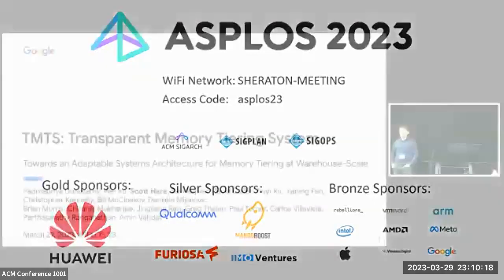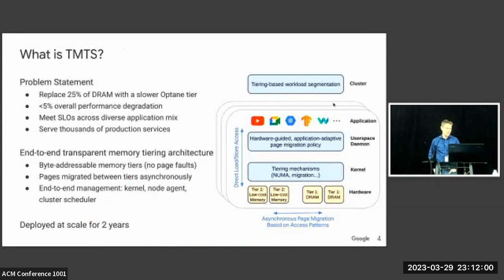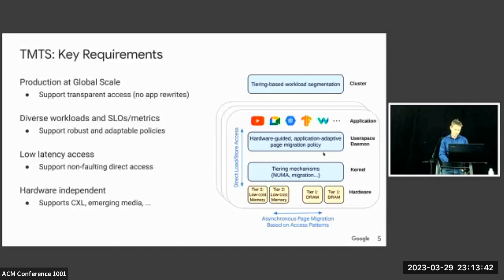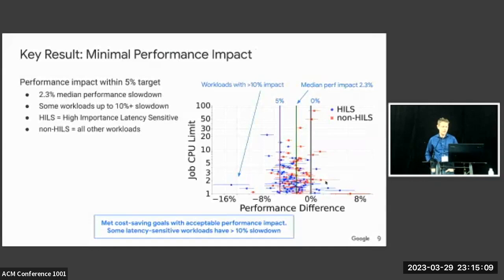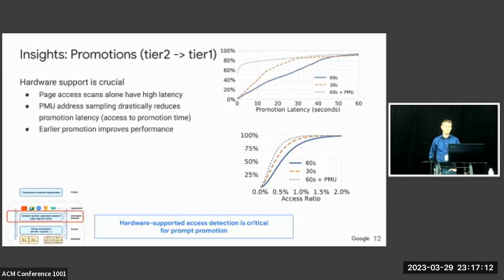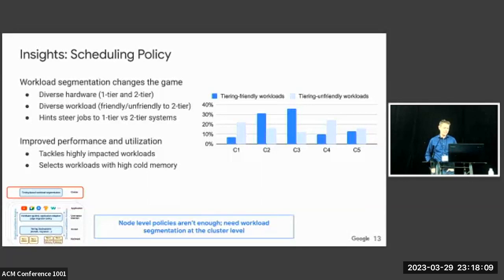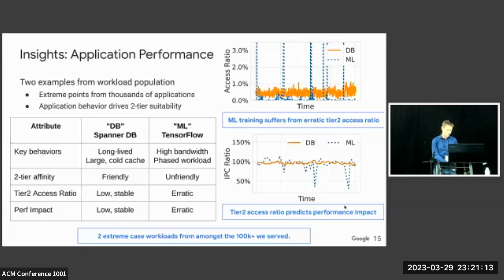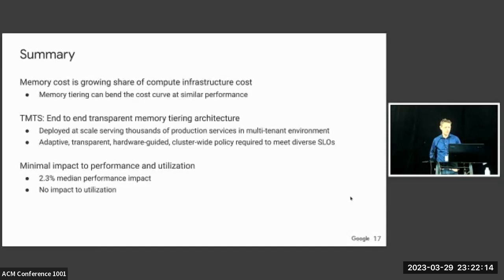ASPLOS'23 - Session 9A - Towards an Adaptable Systems Architecture for Memory Tiering at Warehouse-S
Session 9A: Disaggregated Memory
Session Chair: Scott Beamer (Univ. of California, Santa Cruz)

Title: Towards an Adaptable Systems Architecture for Memory Tiering at Warehouse-Scale
Authors: Padmapriya Duraisamy, Wei Xu, Scott Hare, Ravi Rajwar (Google); David Culler (Google / UC Berkeley); Zhiyi Xu, Jianing Fan, Chris Kennelly, Bill McCloskey, Danijela Mijailovic, Brian Morris, Chiranjit Mukherjee, Jingliang Ren, Greg Thelen, Paul Turner, Carlos Villavieja, Parthasarathy Ranganathan, Amin Vahdat (Google)